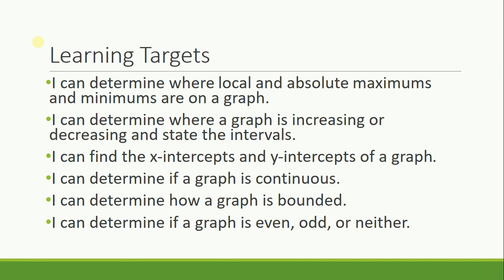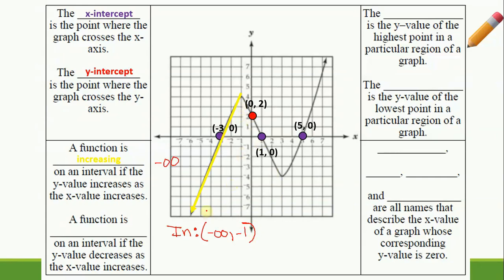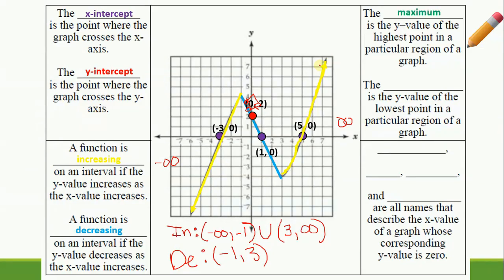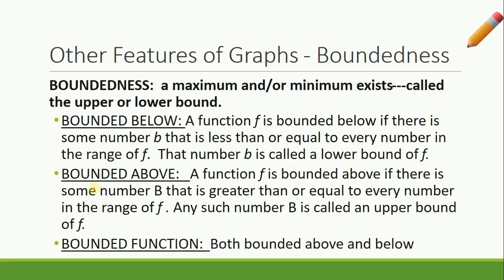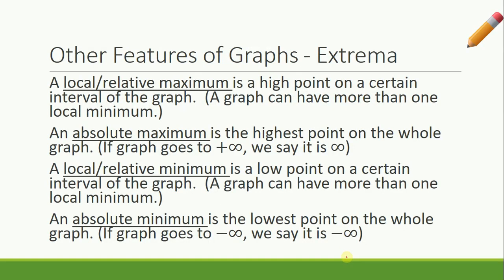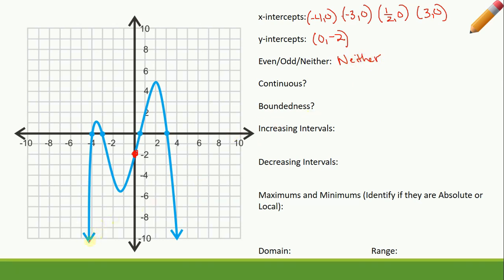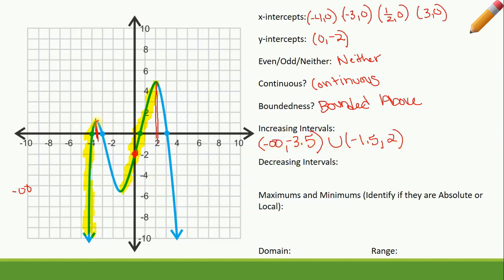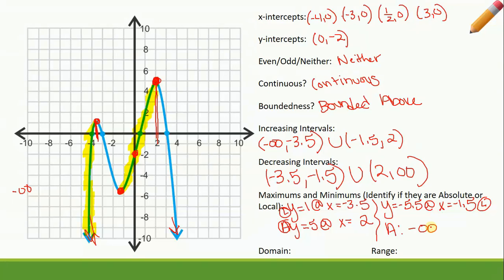Unit 4: Key Features of Graphs